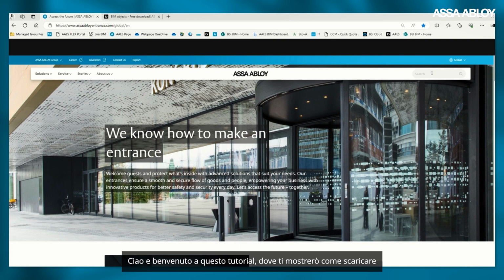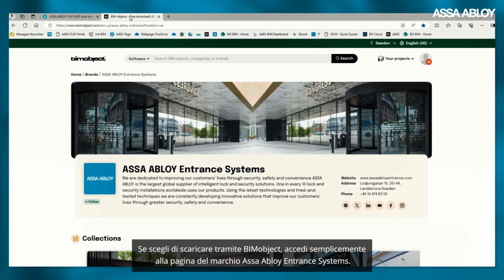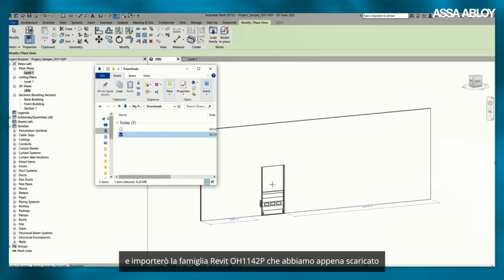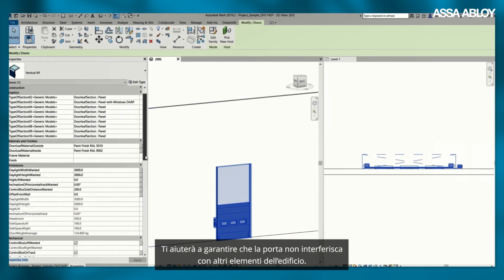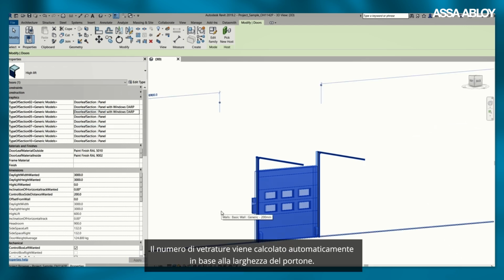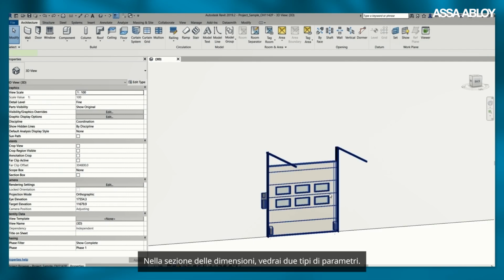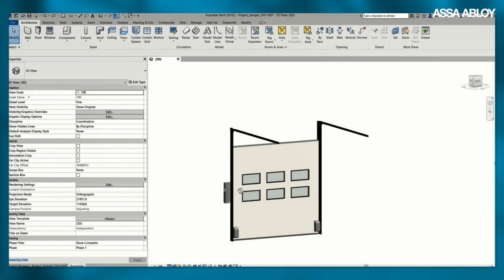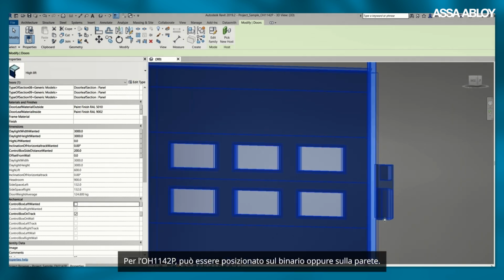Tutorial: Diventa più veloce col BIM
Scopri con quanta facilità puoi scaricare e configurare il modello Revit del portone sezionale Crawford OH1142 Dual Drive. Scopri le basi del BIM e come può semplificare il tuo processo di specifica.